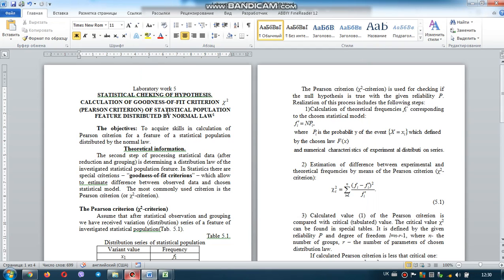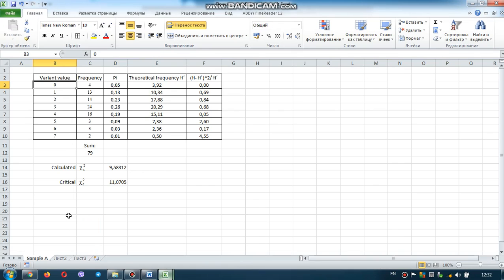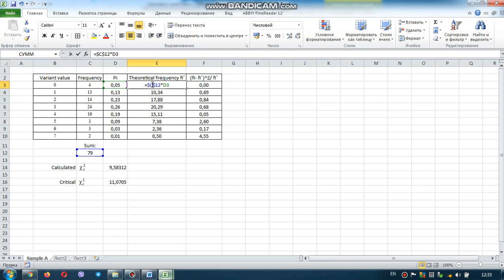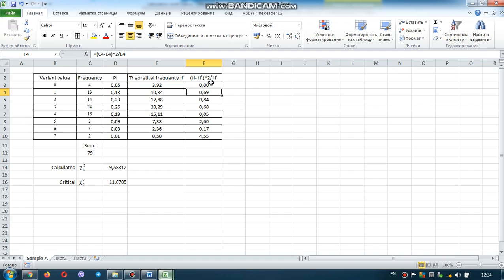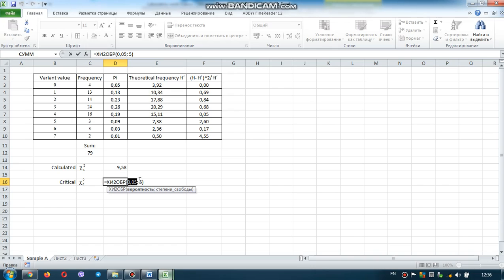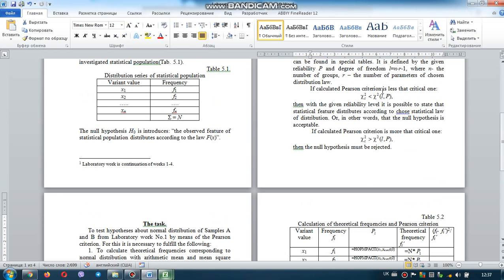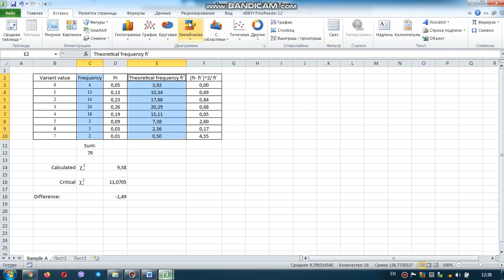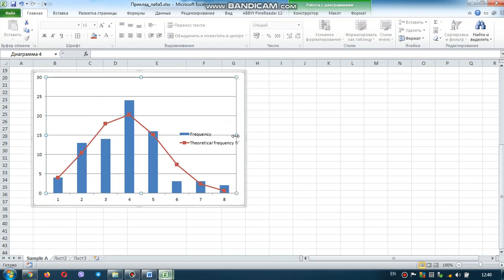Pearson criterion sampleA part1